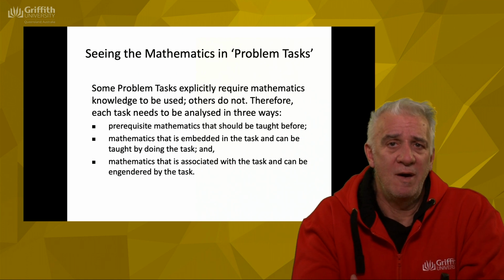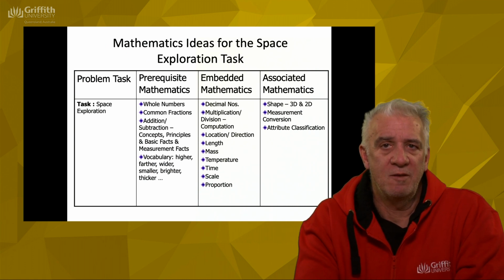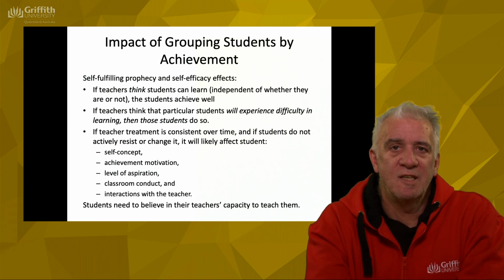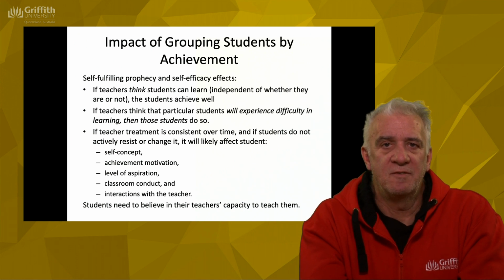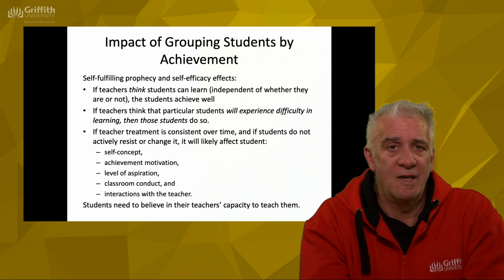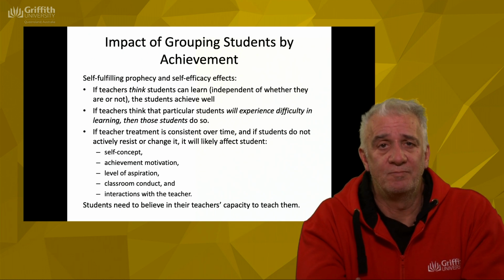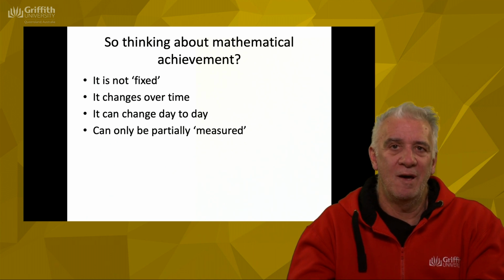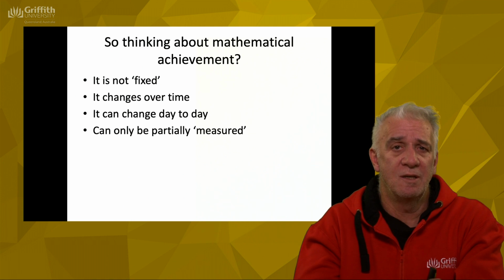4091EDN Lecture 7 1